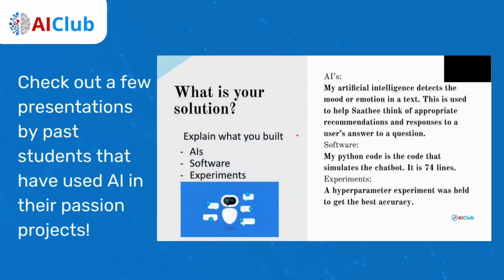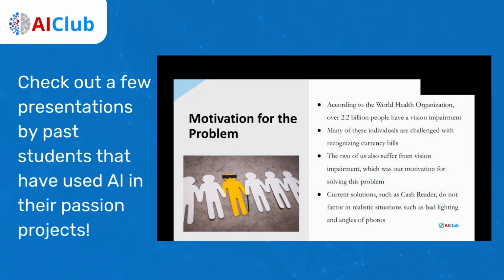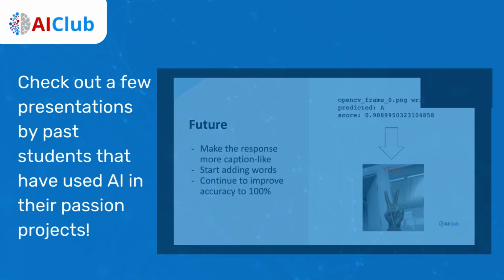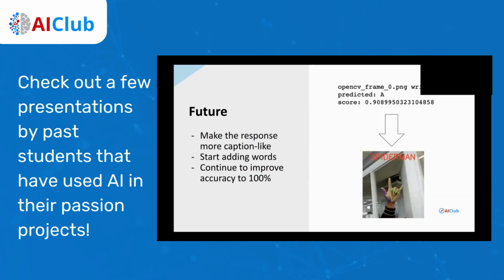AIClub Student Research Symposium 2024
Click the link below to be a part of our Symposium!

The start of your AI journey begins here! Head on over to our website to find out more